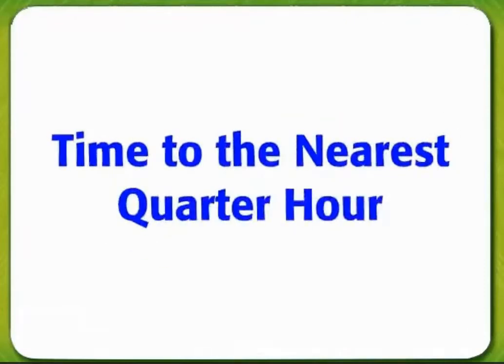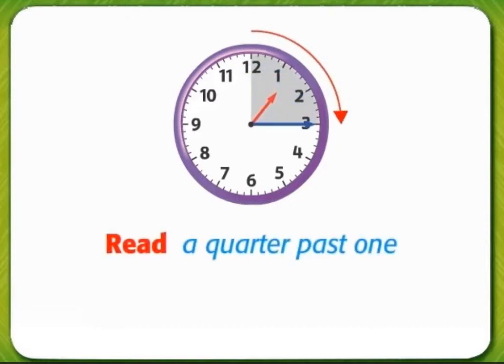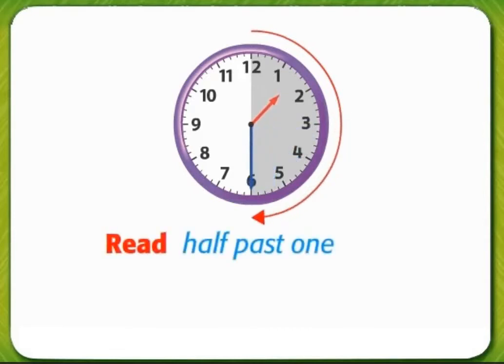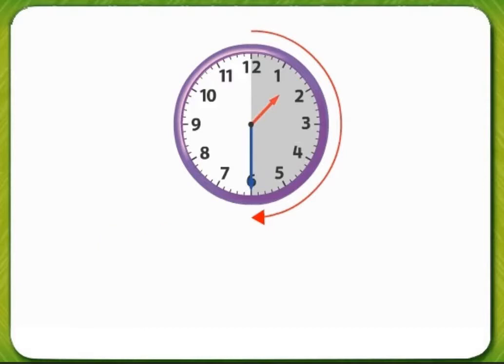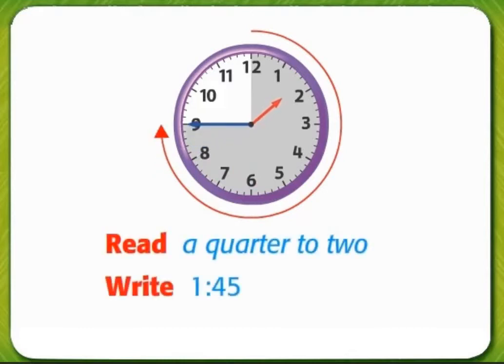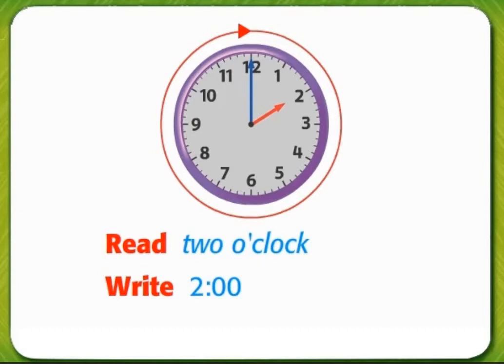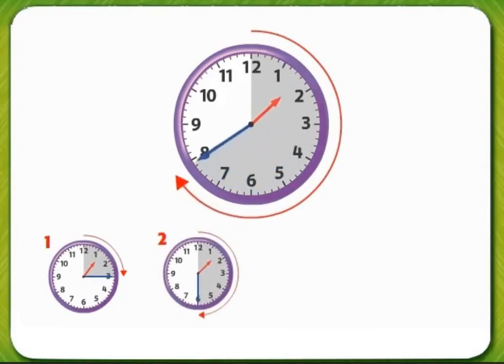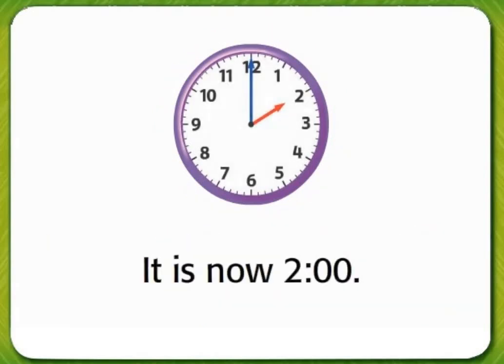G2 ch10 L4 Time to The Quarter Hour